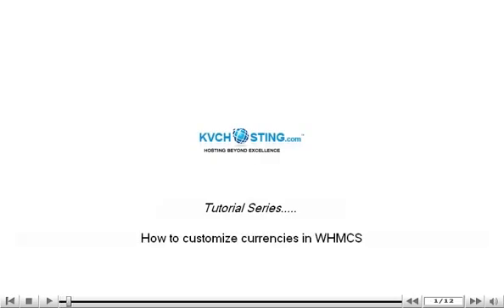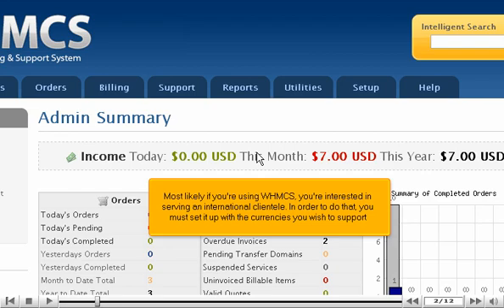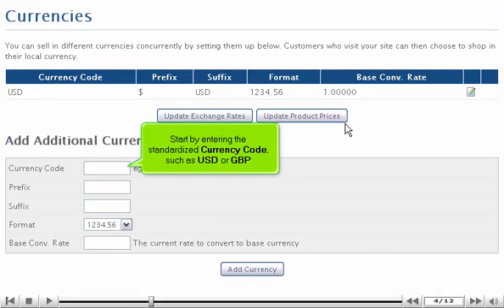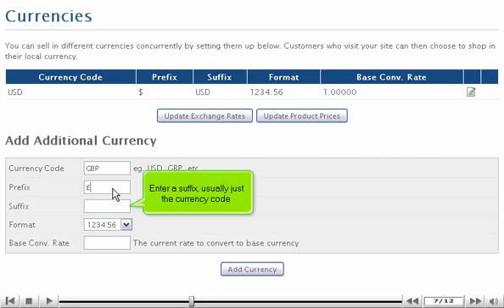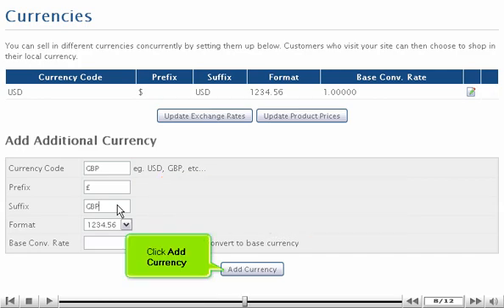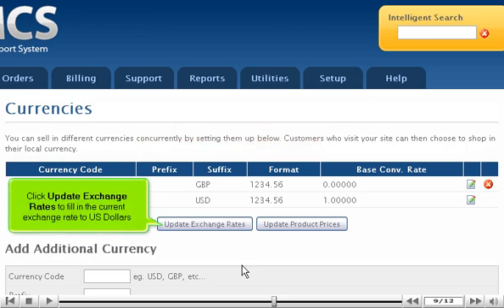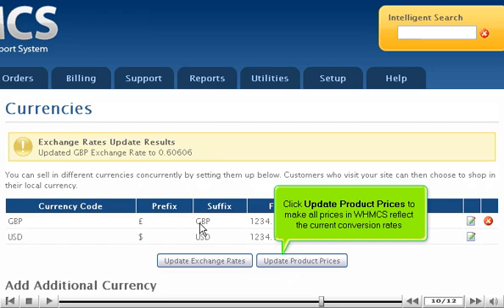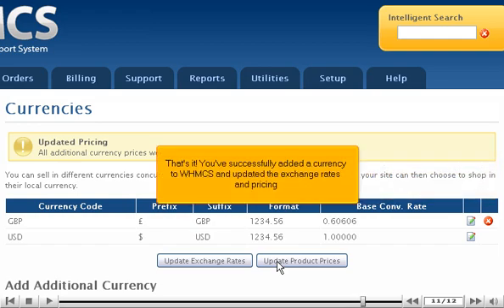How to customize currencies in WHMCS - WHMCS Tutorials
How to customize currencies in WHMCS

• If you are using WHMCS, you are interested in serving an international clientele. In order to do that, you must set it up with the currencies you wish to support.
• Go to Setup tab and click on currencies tab. Fill in the options and click on Add currency option. Similarly, you can add additional currency.
• You can click on Update exchange rates and update product prices to make amendment in exchange rates and product prices respectively.